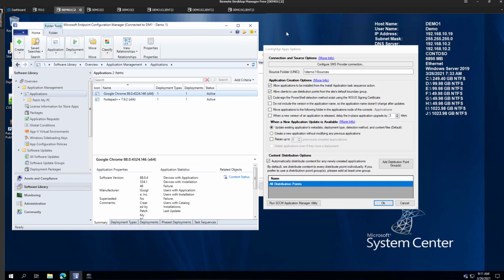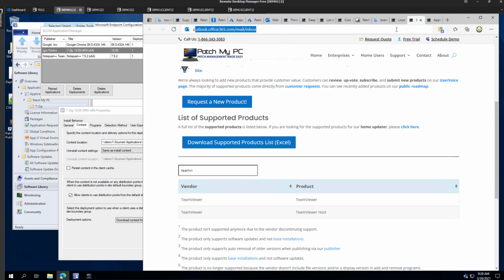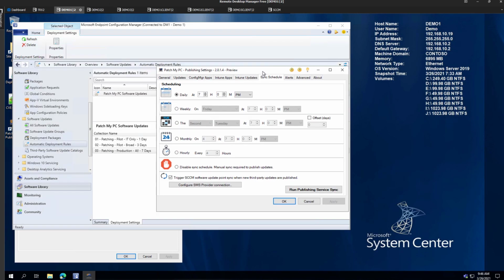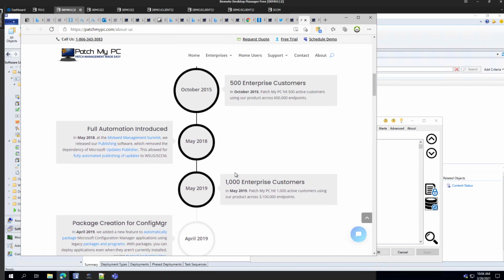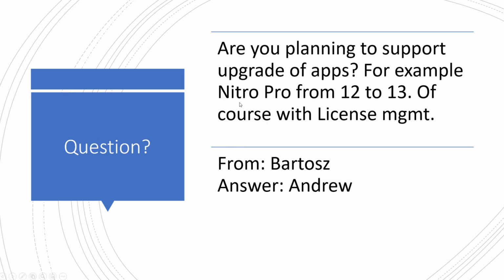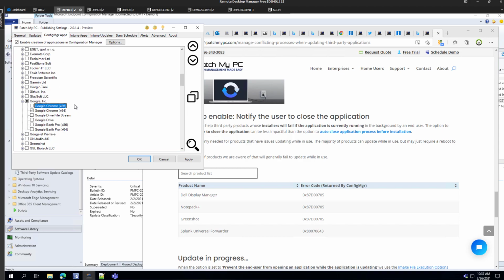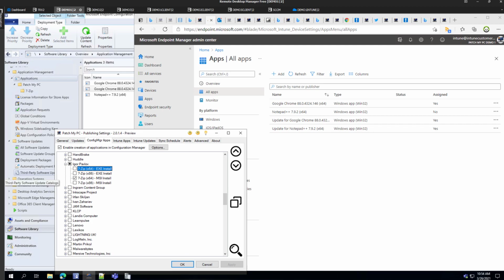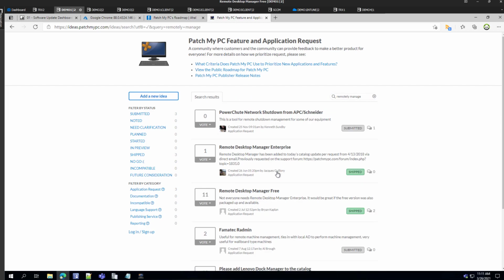Patch My PC Customer Ask Us Anything and New Feature Showcase - March 2021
Here's the playback of Patch My PC's ask us anything session for March 2021

For a detailed playback of every question and demo, you can use the list below.

Ask Us Anything Intro: (0:00)
Patch My PC Team Introductions: (2:45)
How to handle updating application in-place when new third-party updates are released for base installations: (6:28)
Why for Intune deployment PachMyPC can't separate between Device and User groups for the deployment?: (12:40)
How to exclude a specific third-party application or product from an automatic deployment rule: (15:00)
Would you ever think of providing packaging services for licensed applications?: (18:08)
How to update source folder for already created applications in SCCM: (21:48)
How to use Patch My PC in an offline environment?: (25:15)
Patch My PC feature to manage conflicting processes: (28:09)
What do the elements in the software update dashboard report really mean?: (29:13)
How to remove Patch My PC third-party updates from WSUS and SCCM: (35:28)
What is a best practice when using automatic deployment rules (ADRs) with Path My PC third-party software updates in Configuration Manager: (37:26)
Is there going to be a remote console available for Patch My PC for ConfigMgr: (42:58)
Is there a plan to provide patch details and CVE information/patch criticality for the updates in Patch My PC: (47:12)
Patch My PC return on investment (ROI) justification documentation for hours saved and security benefits: (53:13)
Can Patch My PC include office patches: (1:03:33)
How can Patch My PC be licensed for small subsidiaries of a parent company: (1:05:09)
Are there plans for Patch My PC to provide drivers, firmware, and BIOS updates?: (1:10:05)
How to handle driver updates within Microsoft Intune: (1:15:56)
Are you planning to support the in-place upgrade of licensed applications? : (1:19:05)
How does compare Patch My PC compare to competitors: (1:22:24)
How does Patch My PC interact with Microsoft Intune: (1:26:30)
Is Oracle Java updates available within Patch My PC: (1:28:40)
Patch My PC New Feature Demo Portion: (1:29:25)
How to use manage conflicting processes to notify an end-user when an update is required: (1:30:55)
Set application as Intune featured application: (1:39:18)
Enable log retention for installers in Patch My PC: (1:40:55)
Improvements in PatchMyPC-ScriptRunner for Installation and Uninstallation of applications: (1:42:10)
New feature to manage enrollment status page (ESP)  in Microsoft Intune: (1:45:15)
New feature to set server and workstation requirements: (1:47:15)
Customize naming, description, and icons for Intune applications: (1:49:18)
Set CurrentDir variable in modify command line: (1:50:30)
Manage user and admin categories in ConfigMgr applications: (1:51:21)
New feature to filter my deployed or non-deployed software updates in SSRS dashboards: (1:52:05)
Added support to manage .MSP based updates for Intune updates: (1:53:18)
How to manage Microsoft Intune scope tags: (1:56:06)
Can you create multiple profiles for applications in ConfigMgr and Intune with Patch My PC: (1:58:44)
Add pre and post scripts for uninstalls: (2:00:03)
Patch My PC feedback from Kent Shaffer of Duns and Bradstreet, and how Patch My PC compares to competitors and quality support: (2:01:30)
Request to add custom applications from Patch My PC: (2:03:56)
Can you have two Patch My PC Publishers running at once: (2:07:10)
Does Patch My PC retain changes added to an application when applications are upgraded: (2:10:05)